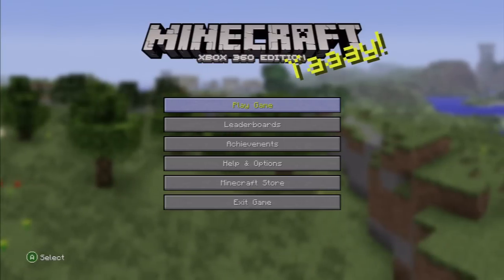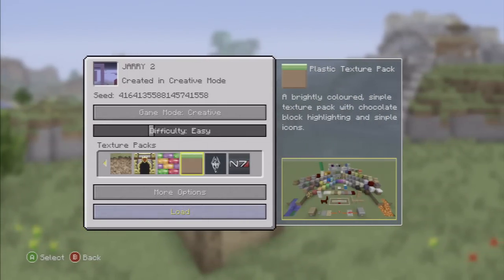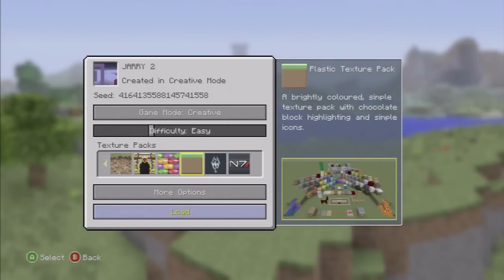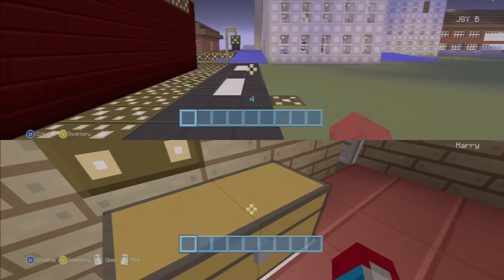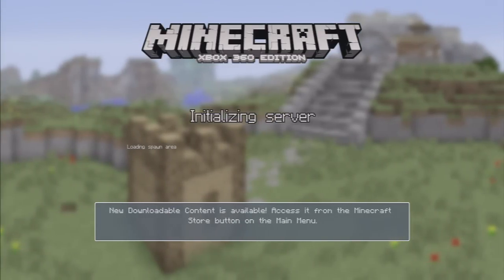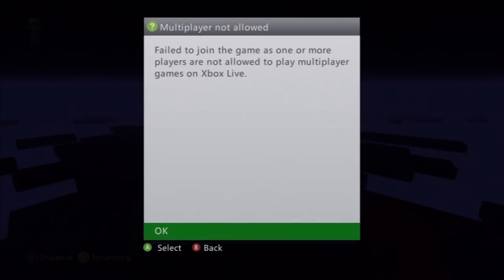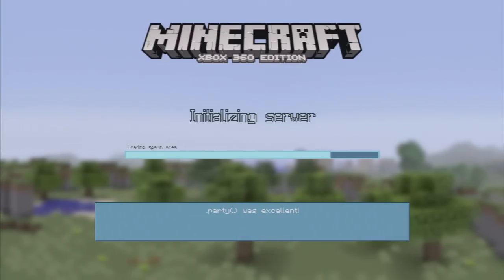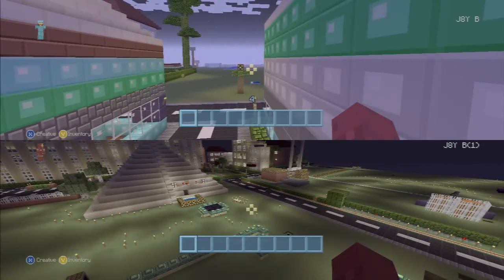How to play Minecraft XBOX360 split screen online with just one xbox live account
Help getting online with split screen and only 1 live account for the XBOX360, plus the basics of setting up a local split screen. Remember you need to be running a HD connection to be able to play split screen.